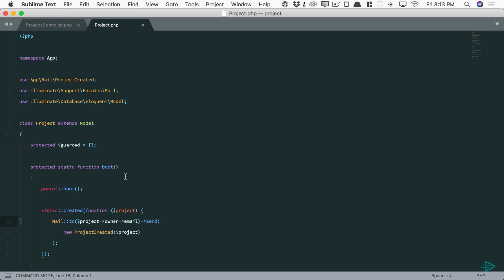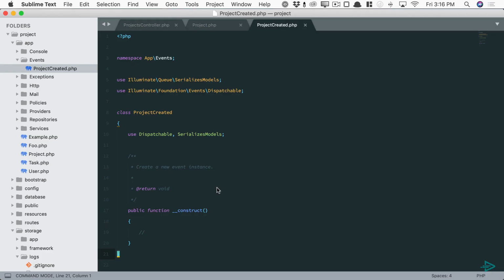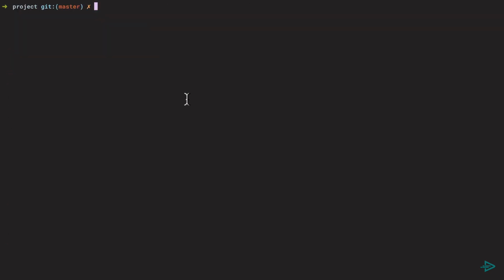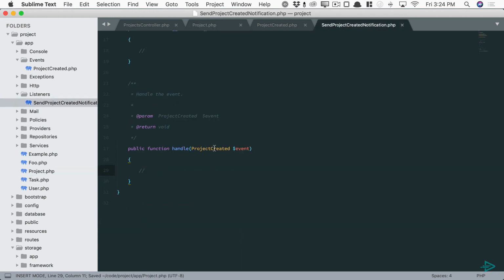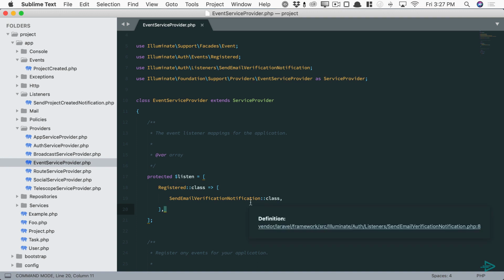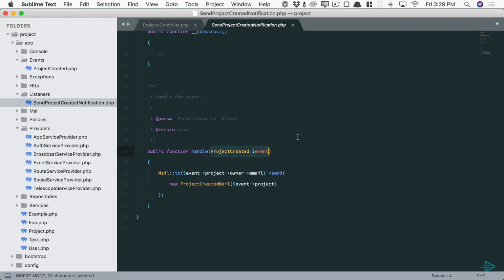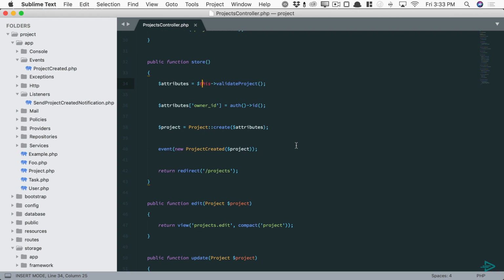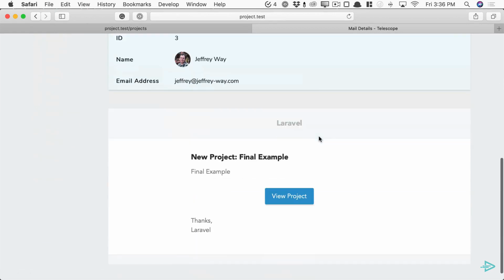Laracasts Laravel - 32 Custom Events and Listeners